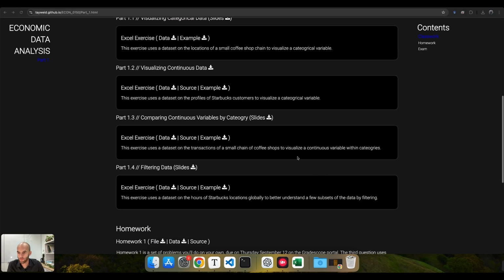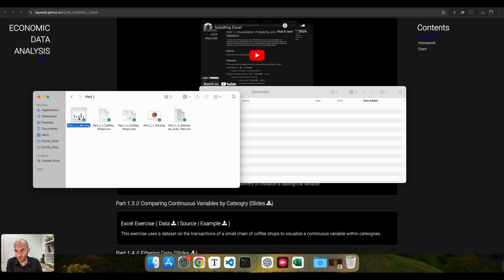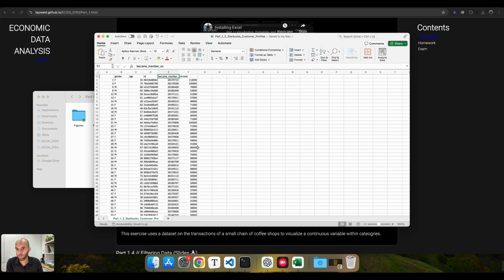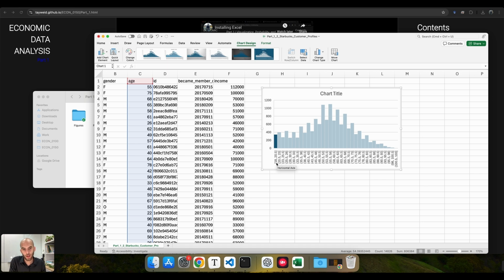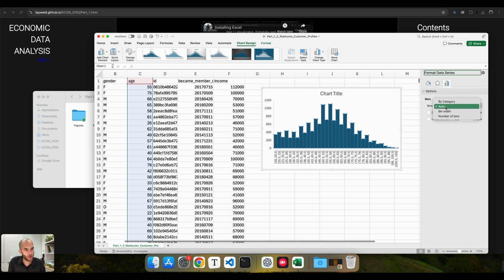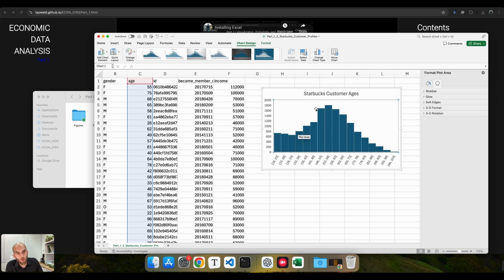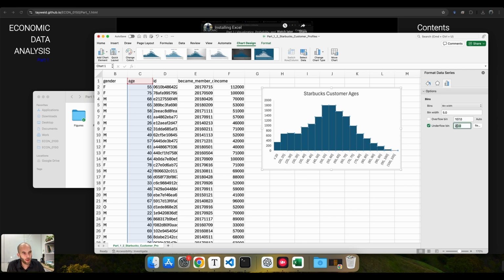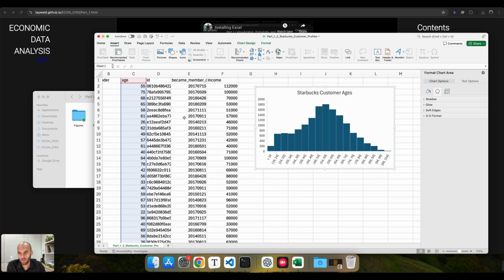Part 1.2 Visualizing Basic Continuous Data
This video uses excel to visualize a continuous variable.